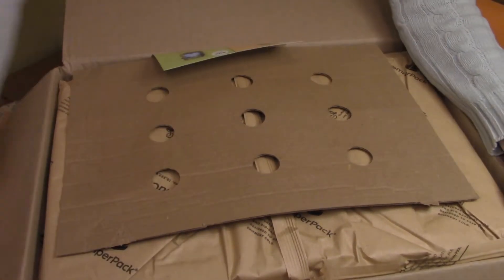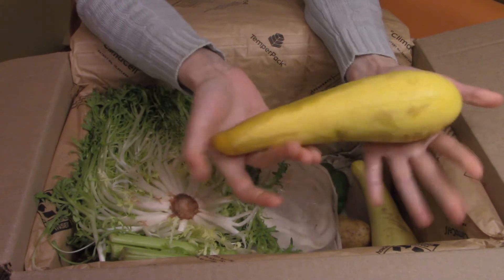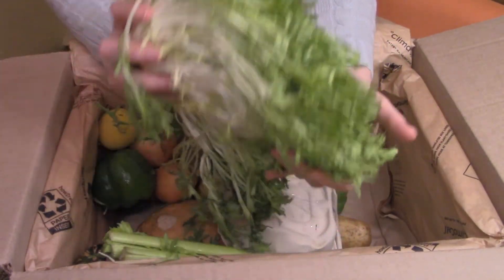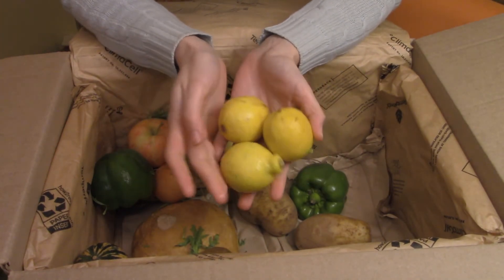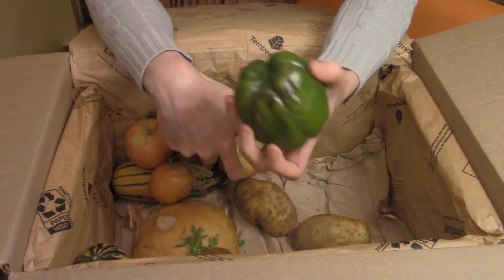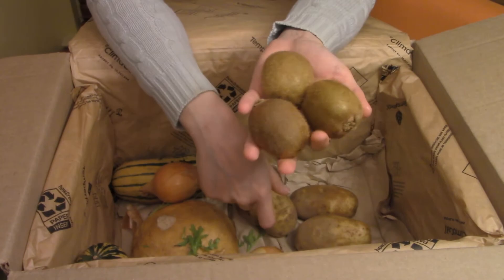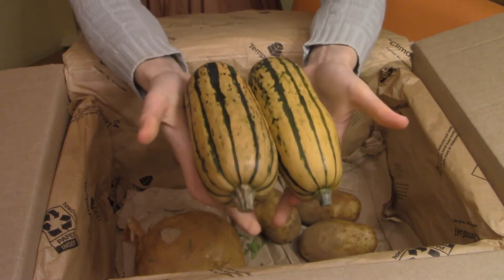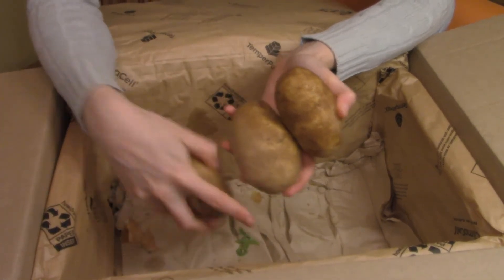Misfits Market Surprise Produce Unboxing Haul With a Rant About Organic Strawberries?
More unboxing of allegedly ugly food from Misfit Market. I wouldn't say this is a bad week, but it seems like we are not overly impressed with any boxes thus far. Does this really reduce food waste or does it just make up for that in carbon emissions from shipping? Where do you stand on the organic vs conventional produce debate? What in the world am I supposed to do with all these lemons?! Let me know down in the comments!

Also the Jicama went moldy about 2 days after I filmed/edited this :(